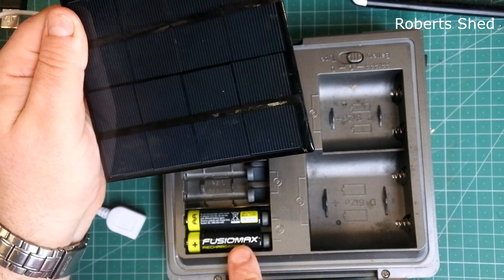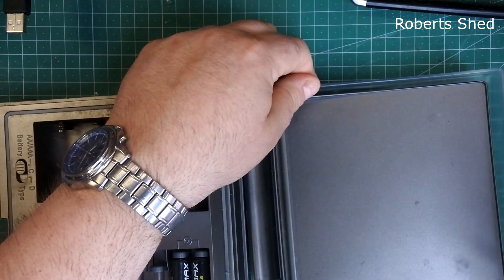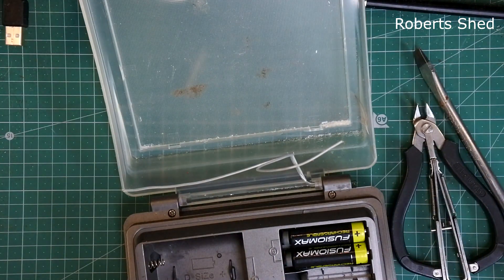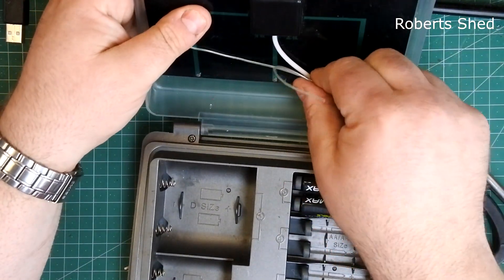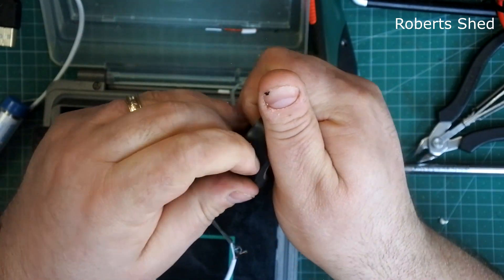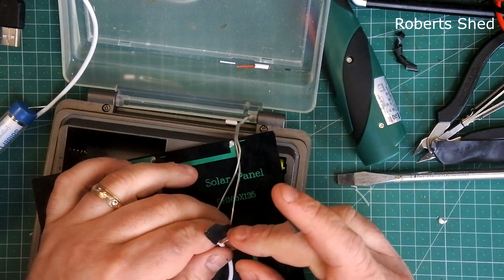Fixing a broken panel in a solar battery charger.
This is a simple little solar battery charger for AA/AAA/C/D NiMH batteries. It's not as fast as a main charger, but it's free. I like it a lot, it's great for camping trips.

The internal solar panel broke, so in this video I will show you haow to reapir it using a cheap $1 panel I got on eBay.